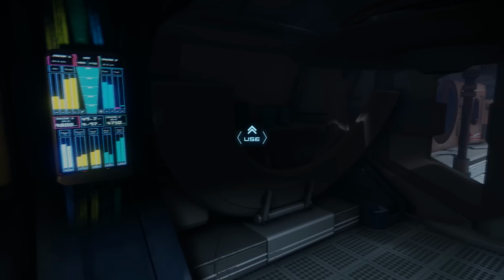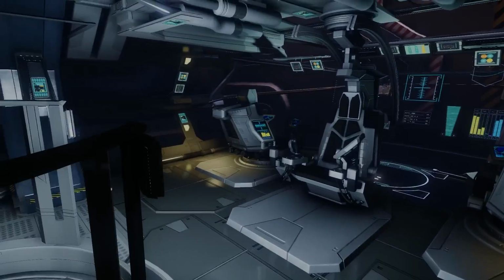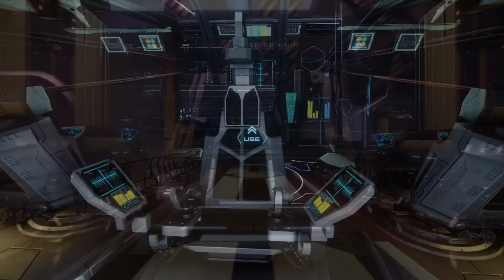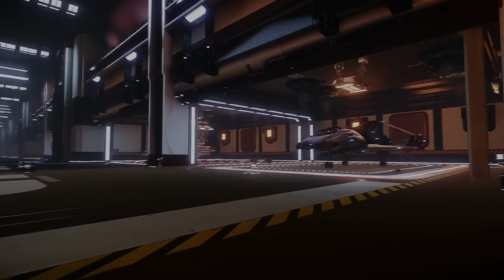Star Citizen: The Ultimate Space Sim! (Star Citizen Hangar Module Gameplay/Commentary)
Hey guys, today we're going to take a look at an upcoming title that is probably going to be remember as one of the greats space sims of our time.